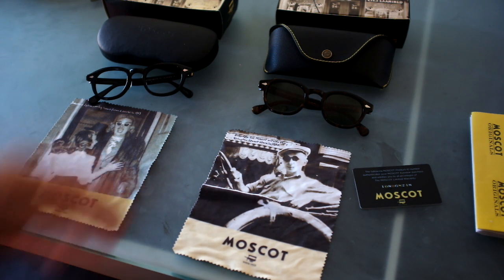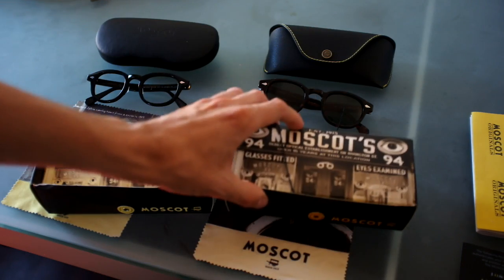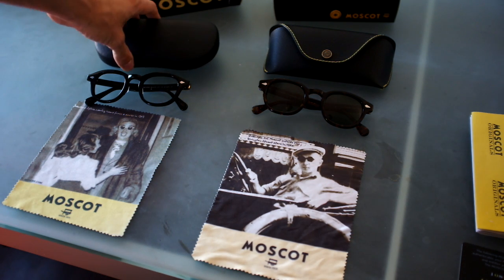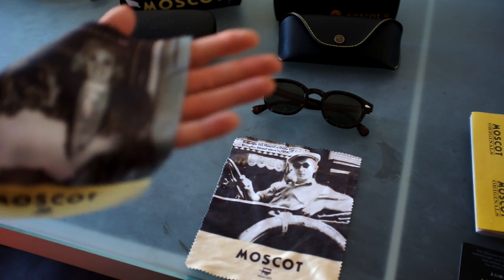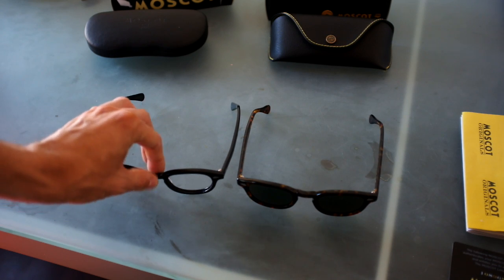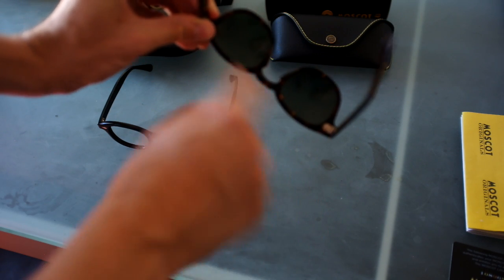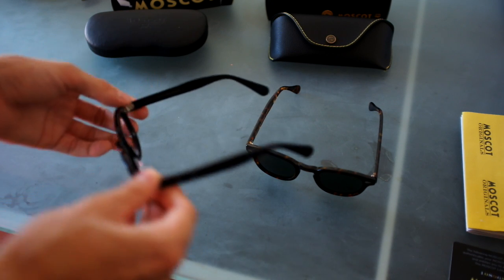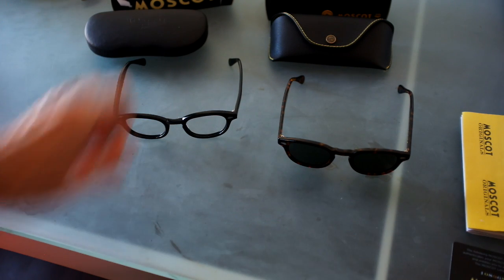How to identify fake Lemtosh Moscot frames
In this video I will show you a genuine pair of Moscot Lemtosh compared to a fake pair